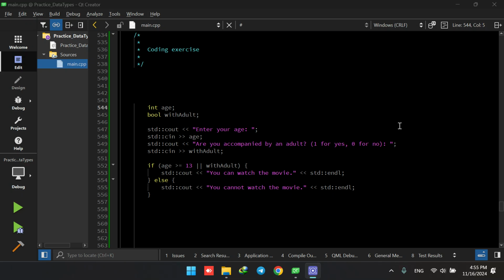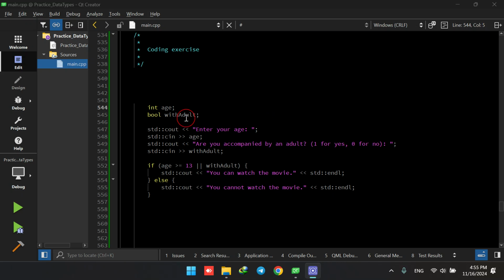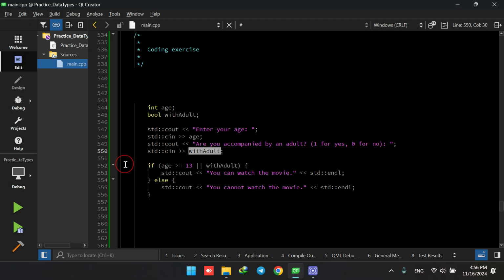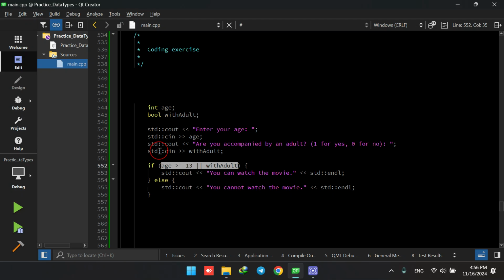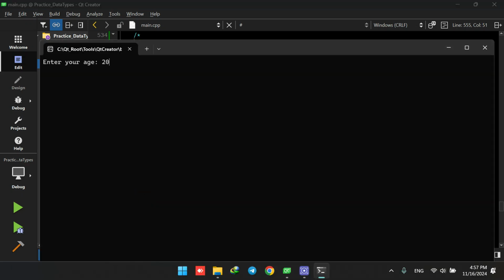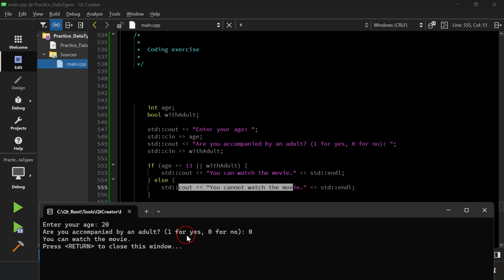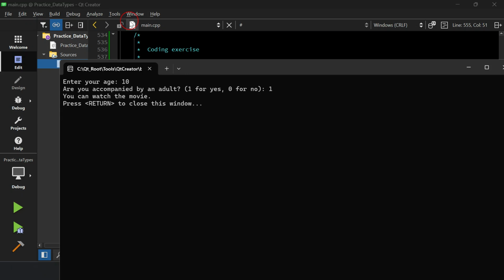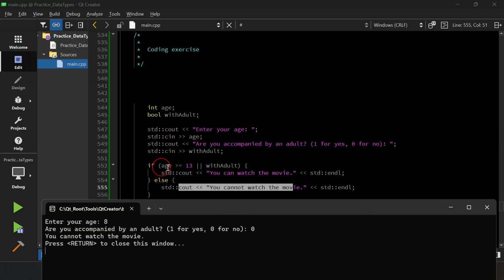Logical operators in C++ (Part 3)